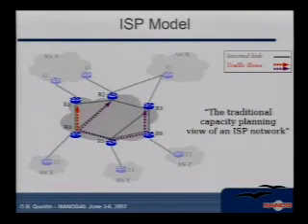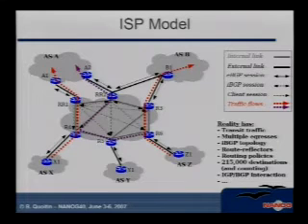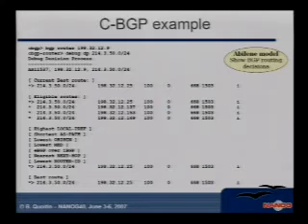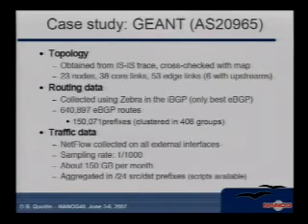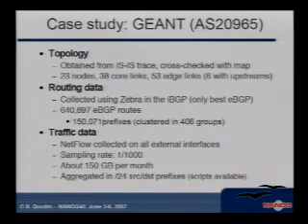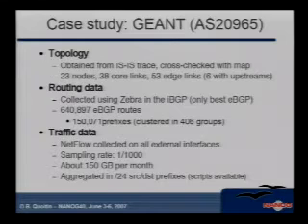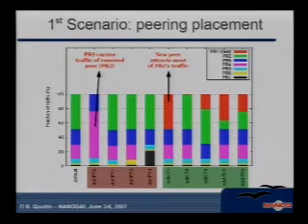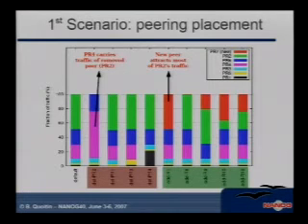Modeling the Routing of an ISP with C-BGP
Speakers: Bruno Quoitin, Université catholique de Louvain, Belgium
Today, the complexity of ISPs\' networks make it difficult to investigate the implications of internal or external changes on the distribution of the traffic across their network. In this talk, we present an open-source routing solver, called C-BGP, that eases the investigation of changes in the routing or the topology of large networks. We illustrate how to build a model of a real transit network. Then, we use the model to evaluate two different \"what-if\" scenarios. The first scenario studies the impact of changes in the Internet connectivity of the transit network (peering placement). The second investigates the impact of failures in its internal topology on the traffic distribution.